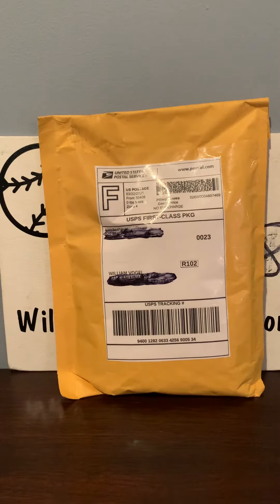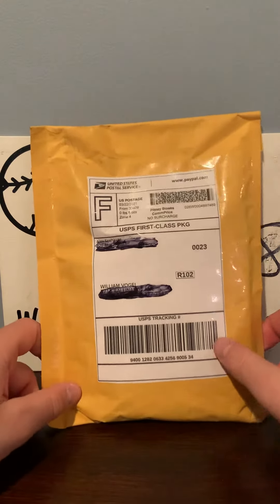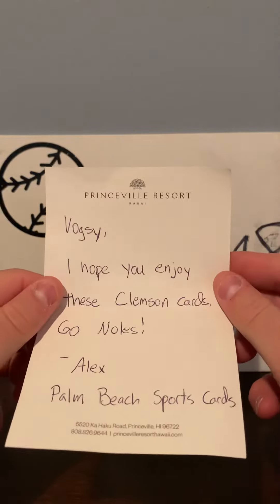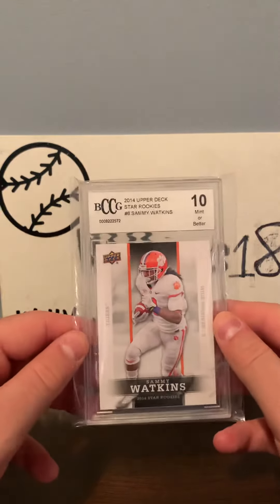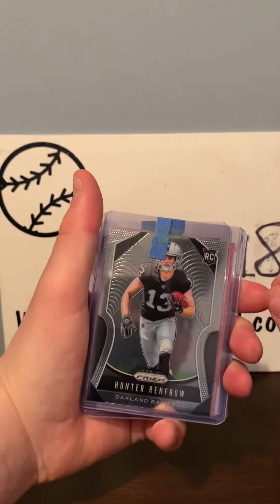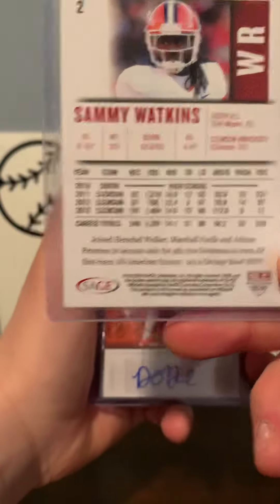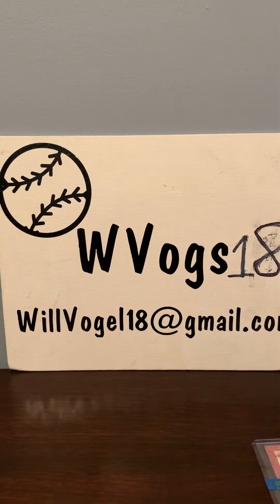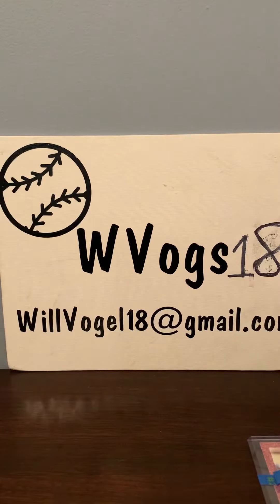Mailday from Palm Beach Sports Cards